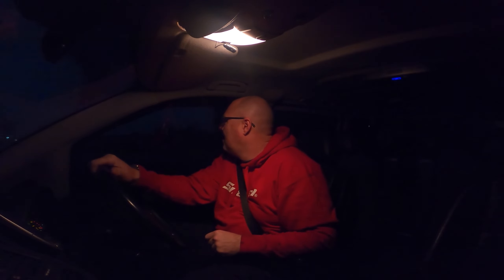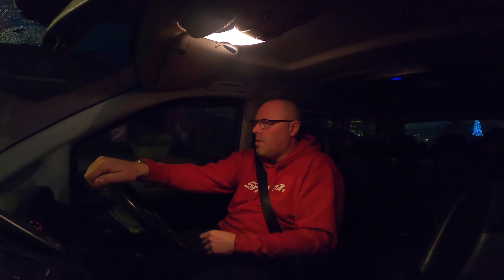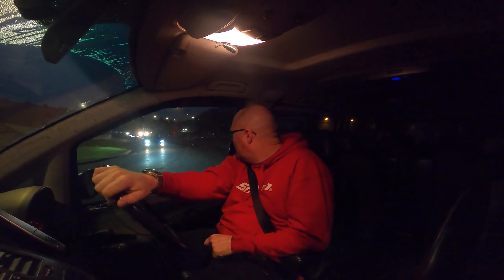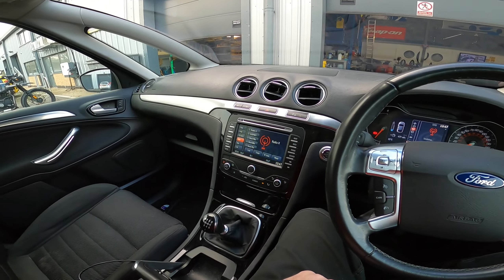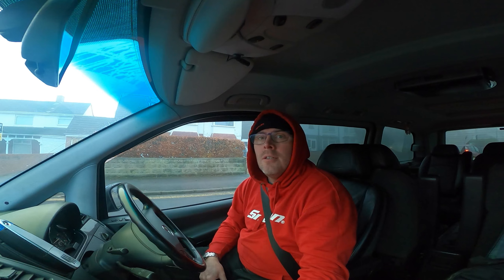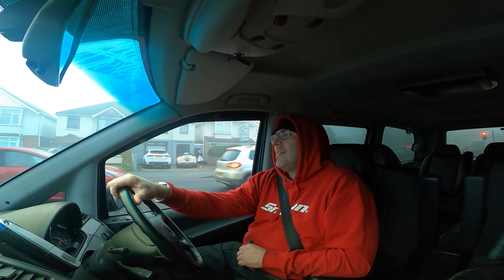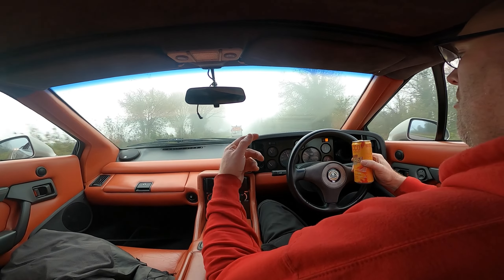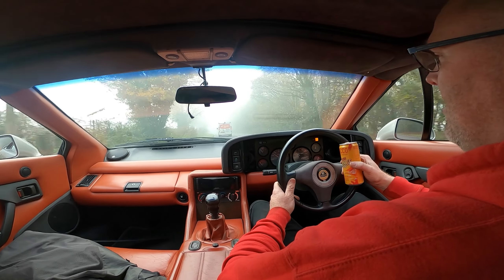lotus tlc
a couple of days